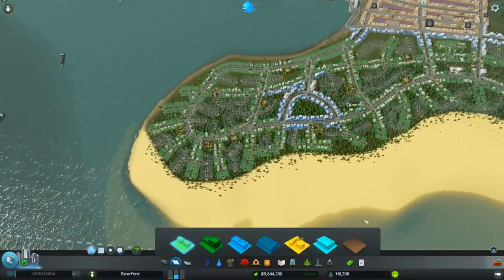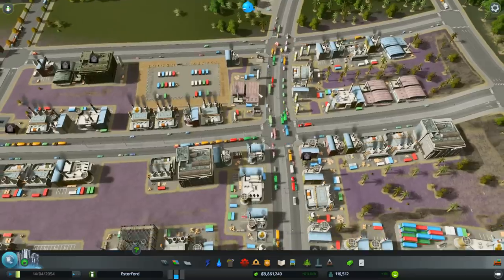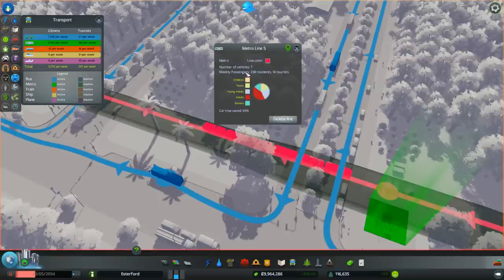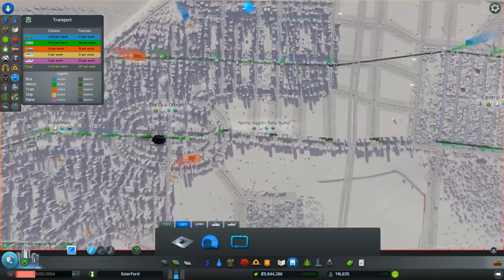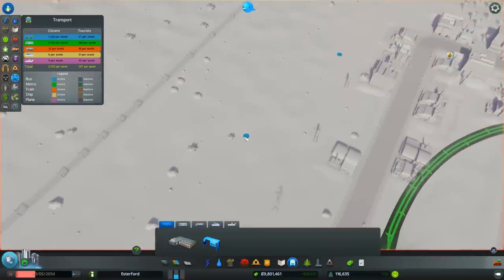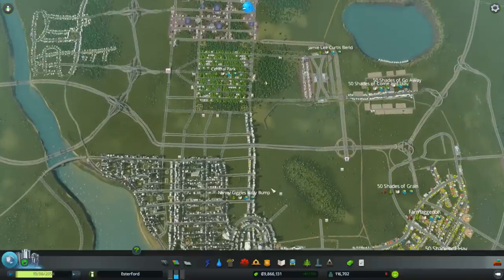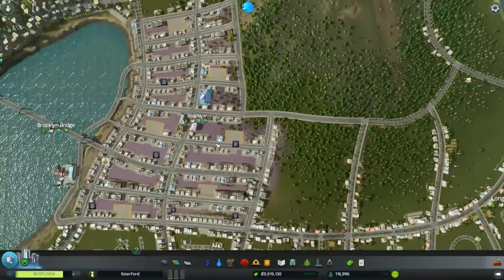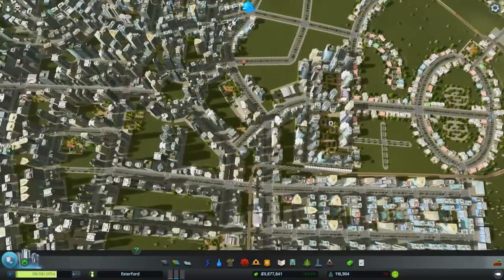Cities: Skylines Lets Play Part 49 ► Managing Transport Routes ◀ Gameplay / Tips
A complete playthrough of Cities: Skylines showing you everything the game has to offer with plenty of tips and tricks thrown in!

PC Spec
CPU: Intel i5-2320 @3 GHz
RAM: 8GB
GPU: MSI GEFORCE GTX 670  Power Edition Twin Frozr

Main features:

- Water flow simulation: Add new challenges to water services.

End Titles Music:
Tobu - Candyland